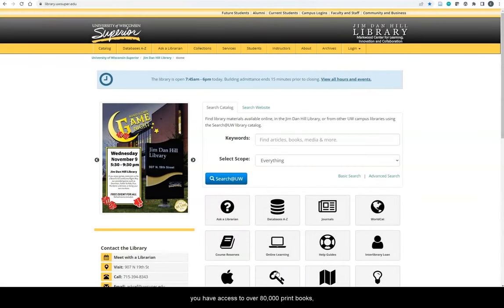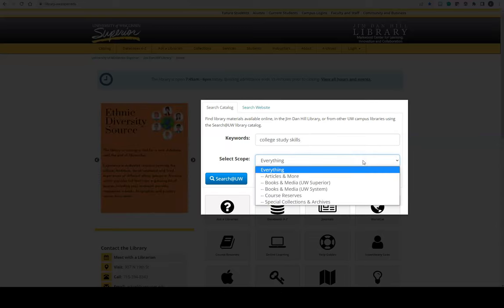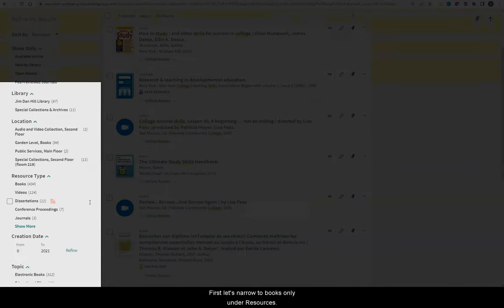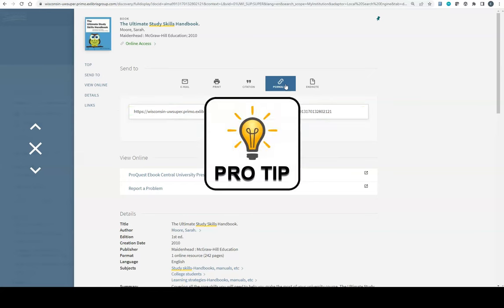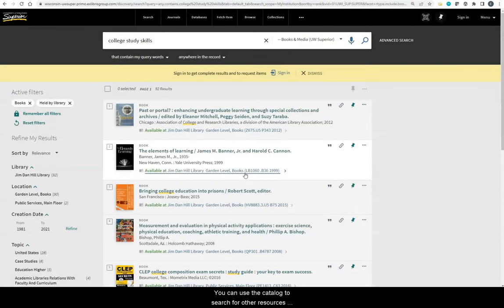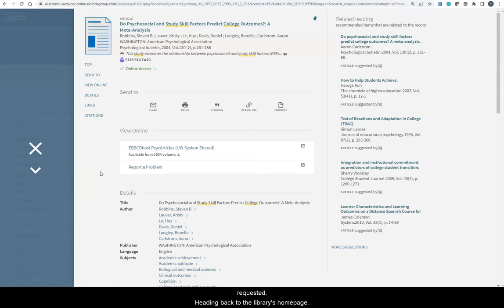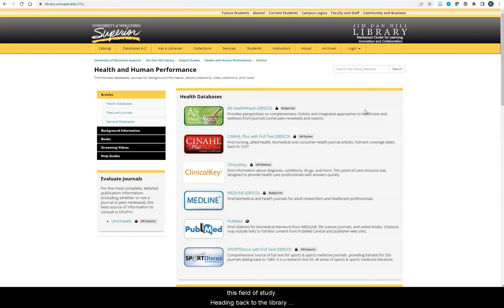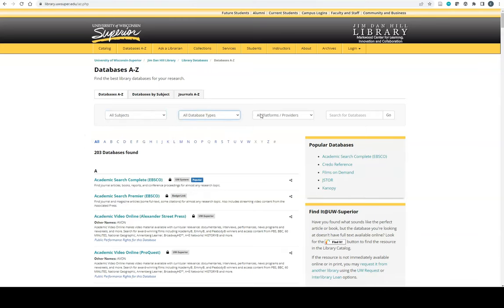Getting Started with Your Research at UWS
This video is for students at UW-Superior to learn how to start your research using the library's resources.

00:00 Introduction
00:28 Finding books
02:57 Finding articles
03:49 Help guides & Subject guides
04:38 Databases A-Z page
05:05 Ask a Librarian